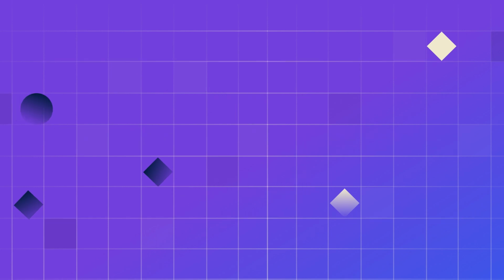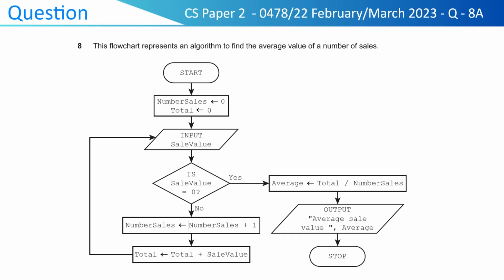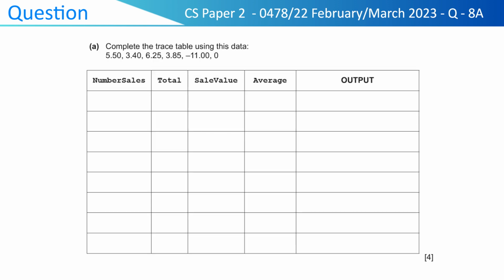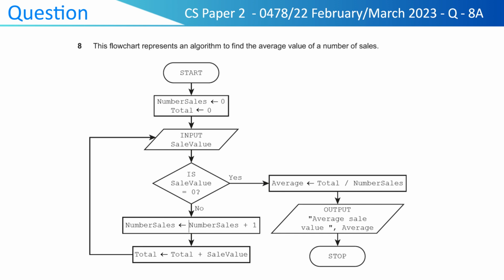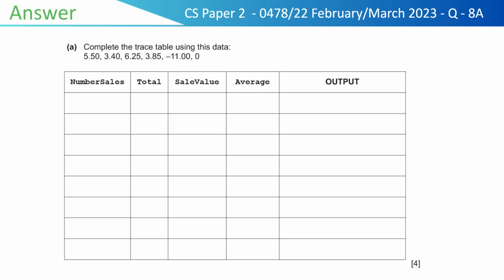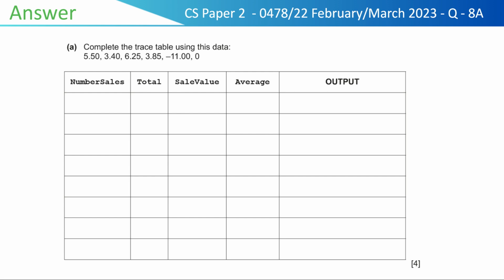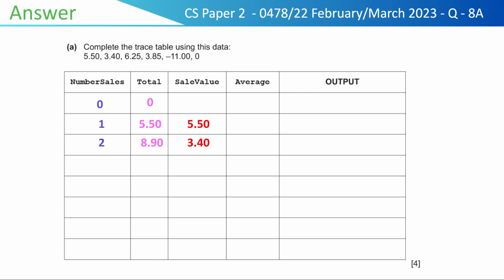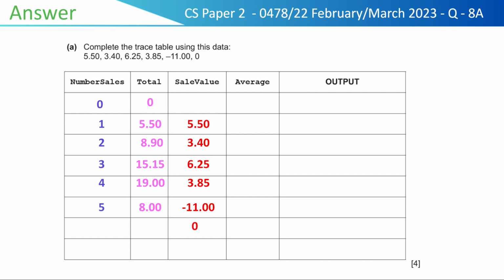IGCSE Computer Science 0478 Paper 22 Feb/Mar 2023 Q8a Solved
📌 Cambridge IGCSE Computer Science 0478/22 Paper 2 – February/March 2023 Question 8a SOLVED step-by-step!